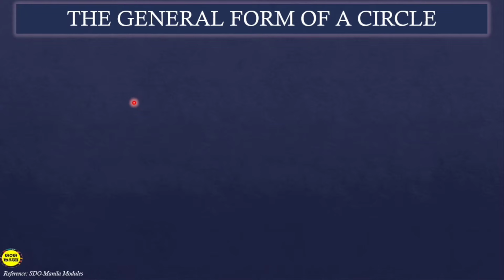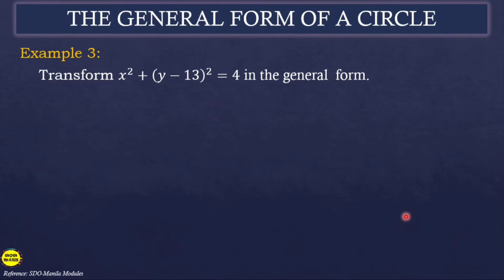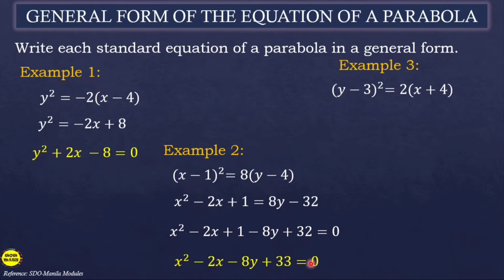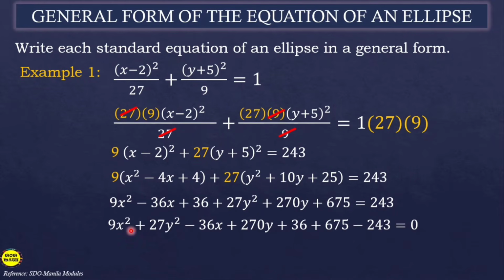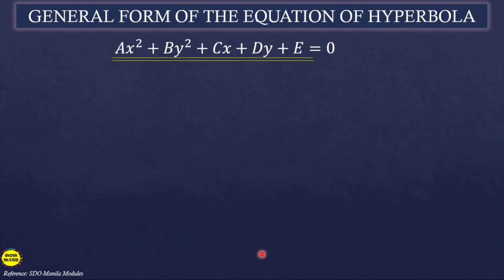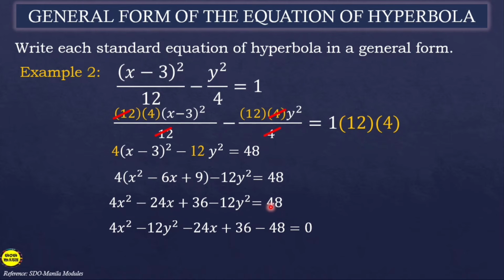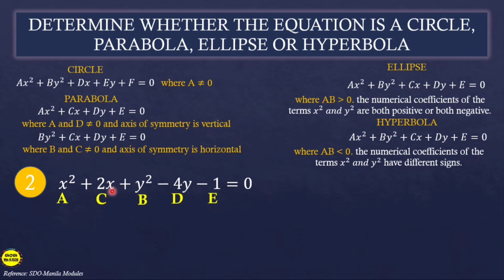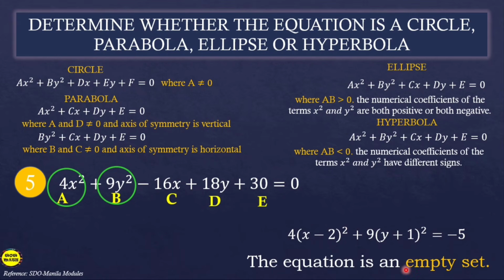RECOGNIZING THE EQUATION AND THE IMPORTANT CHARACTERISTICS OF THE CONIC SECTIONS || PRECALCULUS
‼️FIRST QUARTER‼️
🟣 GRADE 11: RECOGNIZING THE EQUATION AND THE IMPORTANT CHARACTERISTICS OF THE CONIC SECTIONS